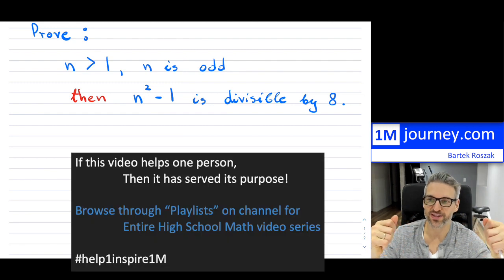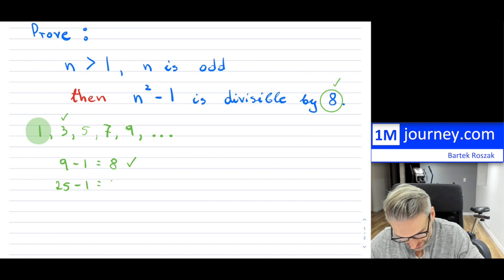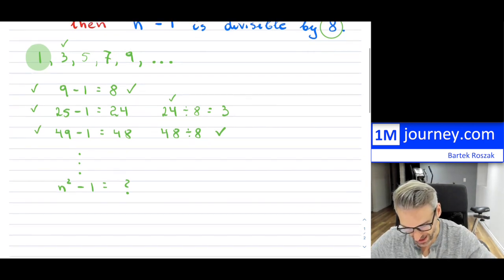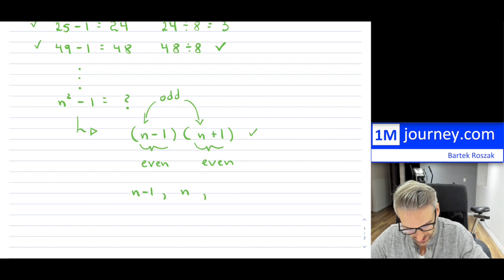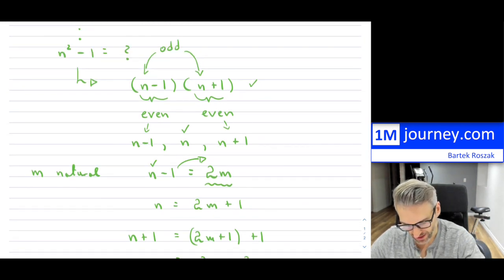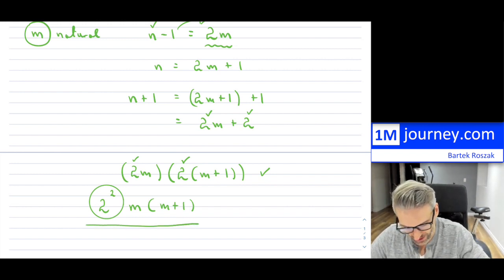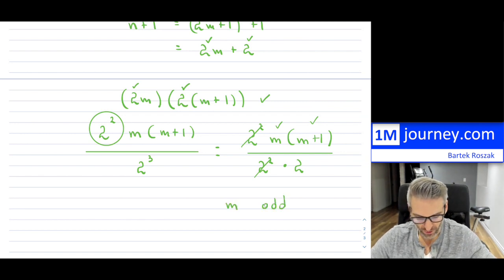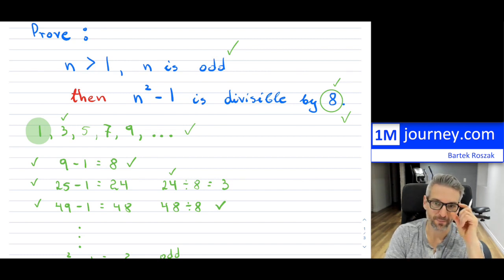Prove if n odd, then n^2-1 is divisible by 8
A nice little math puzzle :)